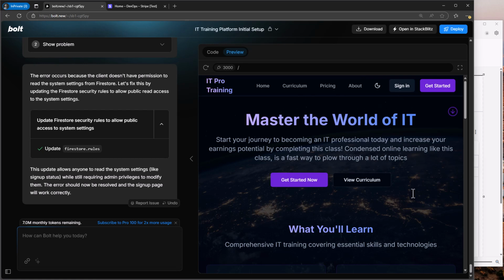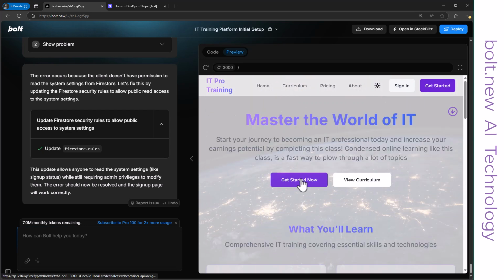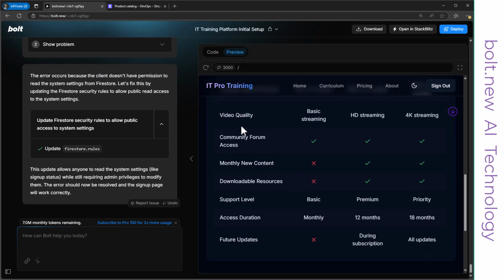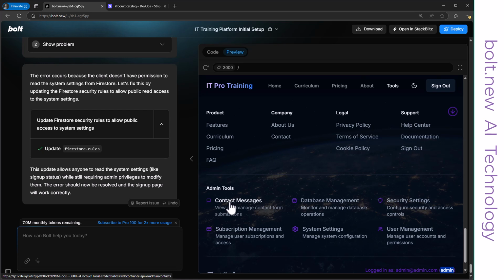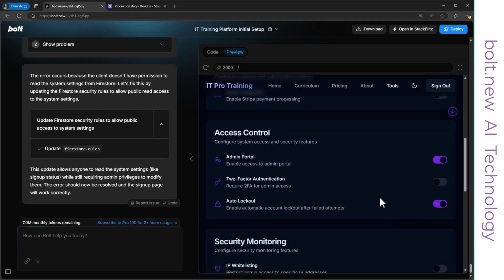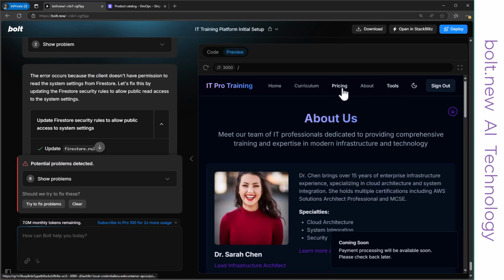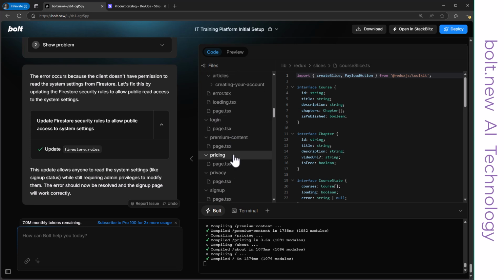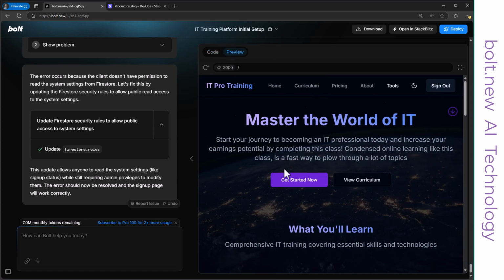bolt.new tutorial. bolt.net frontend, bolt.new backend, bolt.new fullstack, bolt.new is great!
Could bolt.new replace claude? could bolt.new replace v0? could bolt.new replace Cursor AI?  This is part 2 of my videos about the bolt.new product. I used up like 50 million tokens so far and had bolt build a lot more pages and functionality. Bolt.new build so much stuff so quickly its amazing. There were a few gotcha's and a few glitches, but it recovered from those situations. I had it build a lot more functionality this time around, and much more to come.

I added firestore to bolt.new, I use firebase with bolt AI. I now have a login system, a sign-up system, a database backend, various admin tools and system wide settings all saved to a backend system.

What is bolt.new?
* Integrates various AI coding tools into a unified platform
* Recently released and showing great promise
* Beneficial for both technical and non-technical individuals
* Encountered some slow downs but diff'ing is coming soon

1. What can Bolt build?
* New AI applications
* Next.js projects with nice layout and content
* Included image generation capabilities
* Resolved multiple errors through prompt-based troubleshooting

2. Comparing Bolt to Other AI Coding Tools
* Slower than some competitors due to its online operation
* Very comprehensive capabilities
* Handles package installations for you in real time
* Live code editing in real time
* You type it, it does it immediately and fast
* It can get expensive and use millions of tokens in just minutes

3. Key Highlights of Bolt
* Follows Next.js14 best practices
* Integrates seamlessly with Netlify for deployments
* Facilitates error resolution through prompt responses
* Generates full-stack applications with minimal time involved

4. Good Use Cases for Bolt
* Non-technical founders creating MVPs for startups
* Rapid prototyping and visualizing application concepts
* Non-technical Builders seeking quick results without coding knowledge
* Crafting simple Proof of Concepts (POCs)

5. Challenges and Areas for Improvement
* Needs better error handling and error resolution handling
* Needs file diff'ing to keep costs much lower

6. What is Future of AI Coding Tools?
* Rapid advancements expected rapidly
* Integration with other platforms
* Automate peoples jobs
* Transforming how non-technical individuals build apps
* Could significantly accelerate the prototyping process for developers

Thoughts to leave you with?
Continue exploring and experimenting with these new AI tools. The more you engage now, the better prepared you'll be as these technologies continue becoming more complex and more widespread.

00:00 Introduction
01:39 Start looking at new features
02:40 Firebase and Firestore backend
03:38 The firestore.rules file
04:23 Light mode and Dark mode
05:00 login to system, authentication
05:15 Toast Messages
06:30 Stripe Integration
09:29 Sign out
09:37 Sign in as Admin and Admin Tools
11:30 Save data to backend database Firestore
14:00 Subscription Management Admin tool
14:18 An Error to fix
15:15 Firebase SDK scripts via node.js
16:15 Pricing Page and Stripe integration point
17:10 Show all files generated, download code
21:55 10 Million Tokens for $20
23:10 New features to build